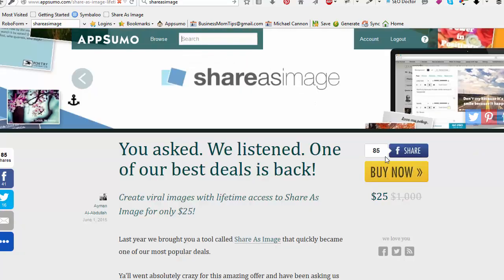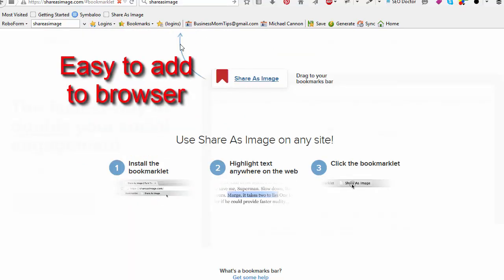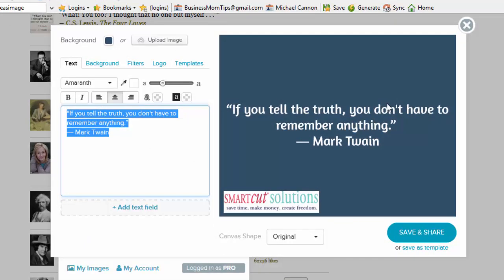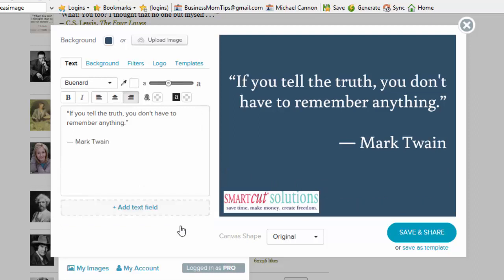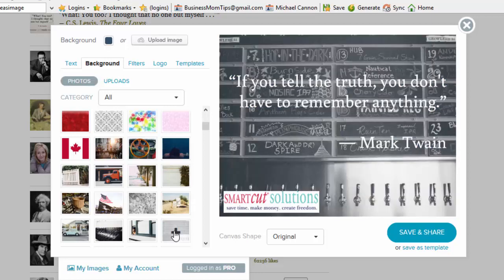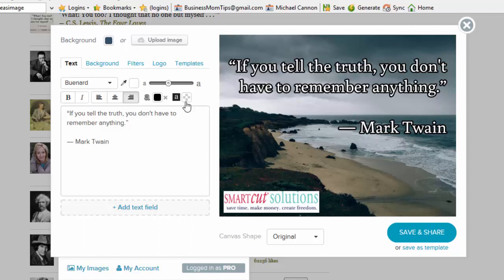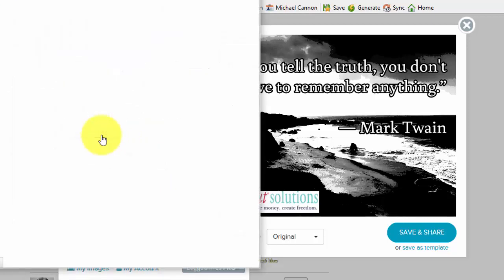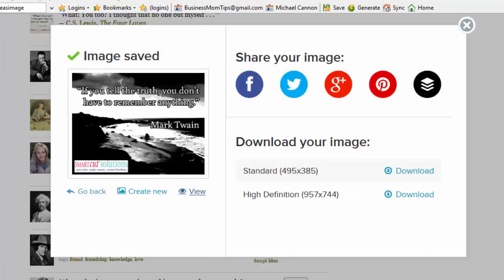ShareAsImage Review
This review is occasioned by the return of AppSumo's deal on ShareAsImage. Now, instead of $1000 for a lifetime license, you can get it for only $25!